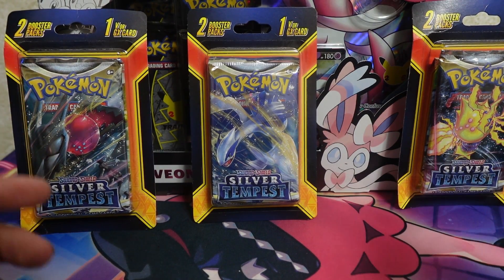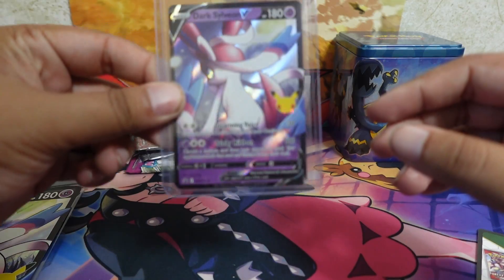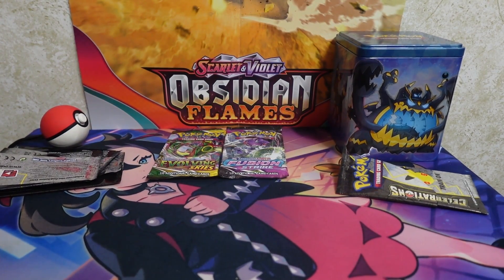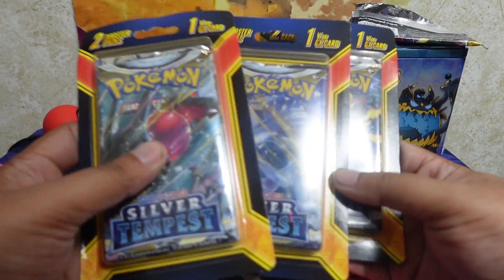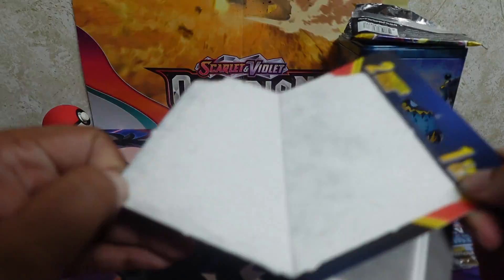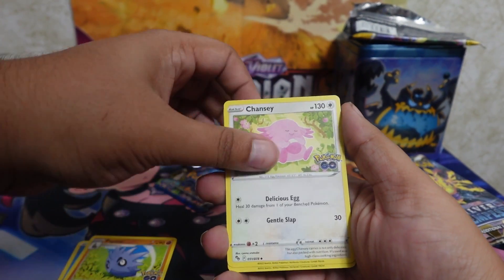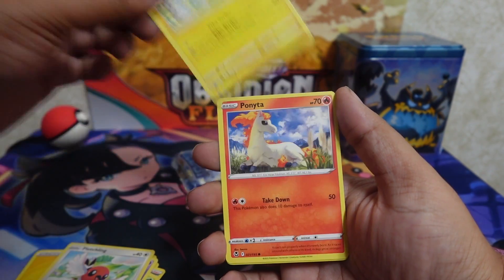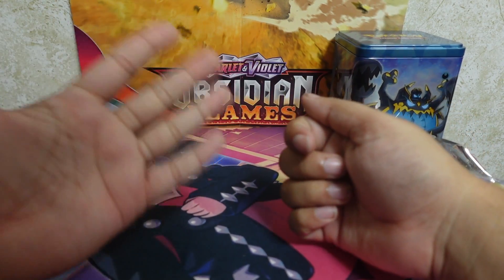OPENING A DARK SYLVEON V BOX | Pokemon TCG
Trying my luck out with the Dark Sylveon Box!
Also brought some Walmart Packs to see what I pull!